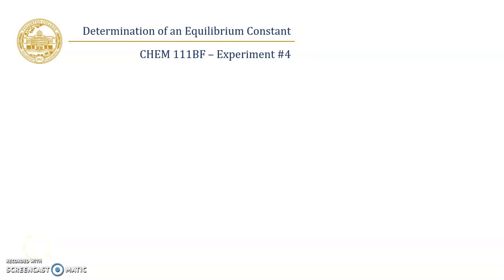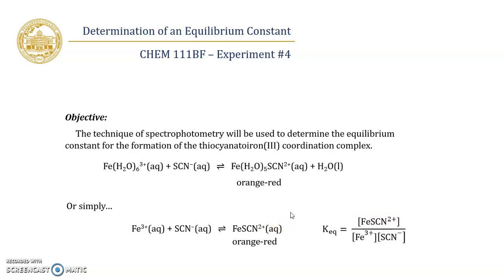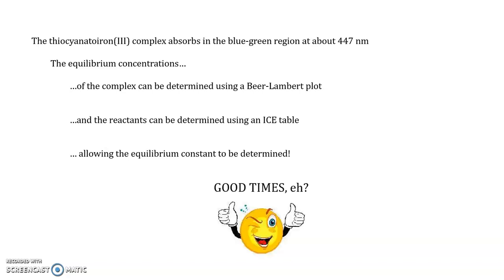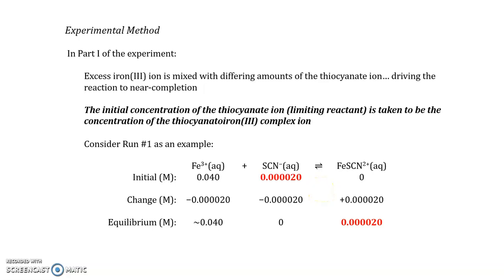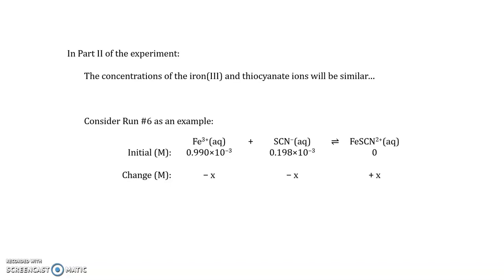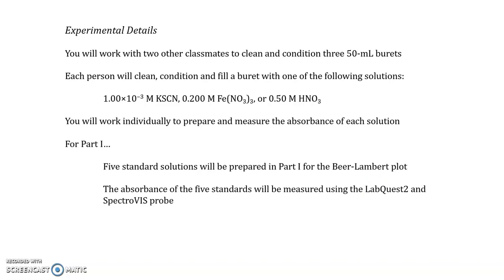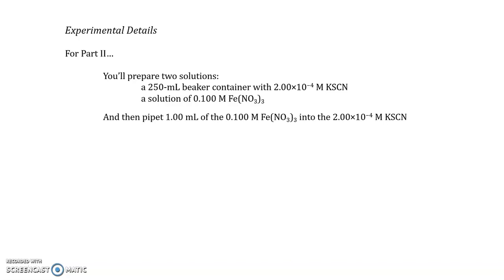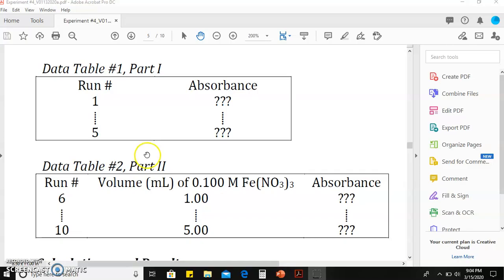Experiment #4: Determination of an Equilibrium Constant - Prelab Discussion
Prelab Discussion for "Experiment#4: Determination of an Equilibrium Constant". The technique of spectrophotometry will be used to determine the equilibrium constant for the formation of the thiocyanatoiron(III) coordination complex.